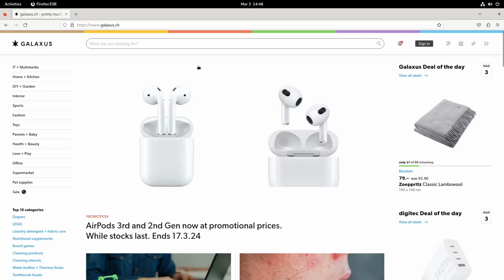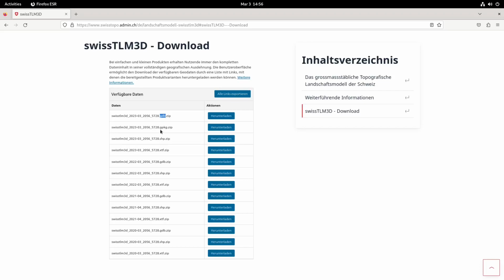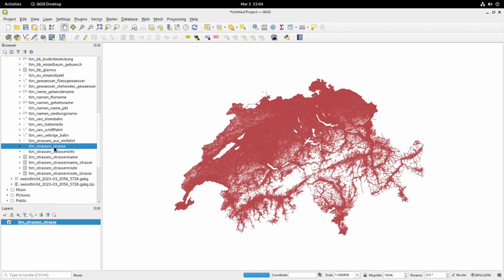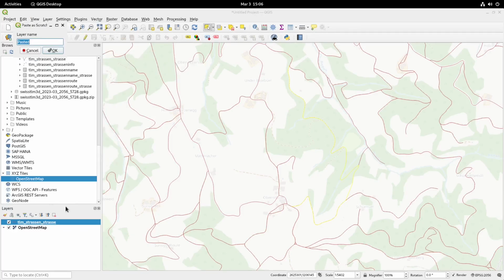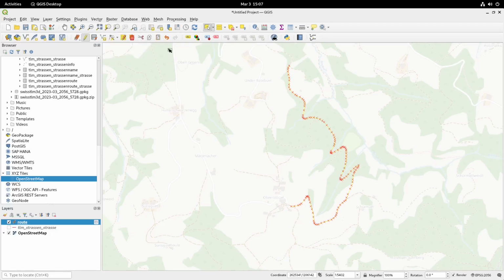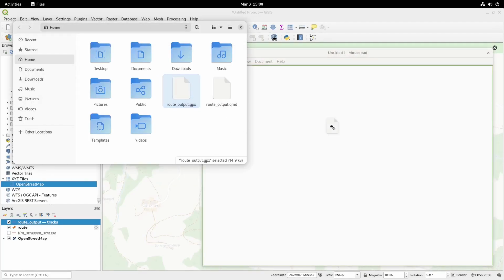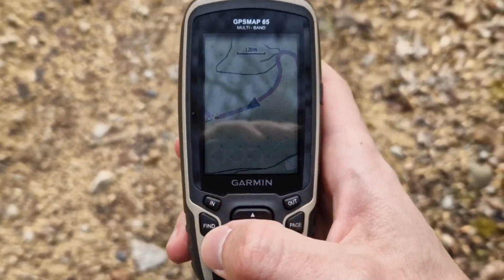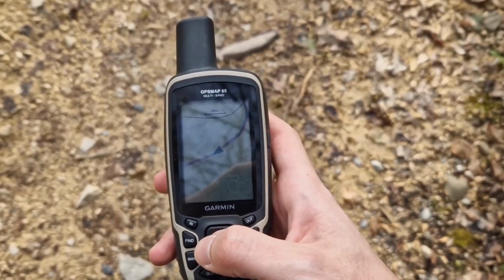How to create Garmin GPX Files from Swisstopo using QGIS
Garmin GPSMAP handhelds can be loaded with maps for hiking trails. Using QGIS, the needed Tracks can be created from the Swisstopo dataset.